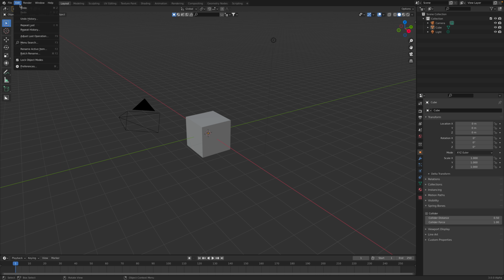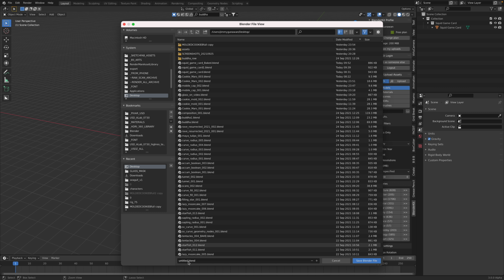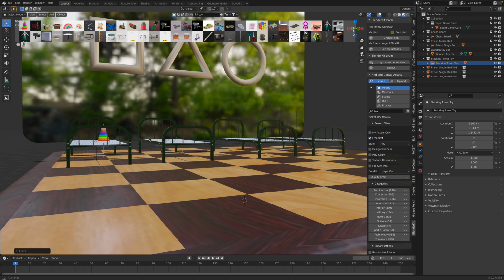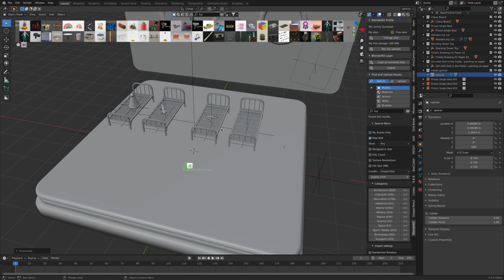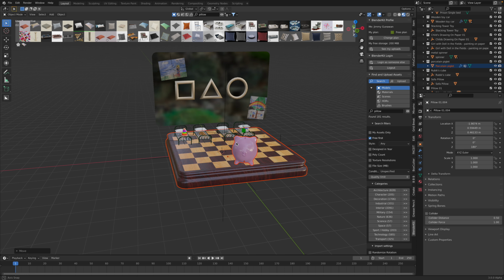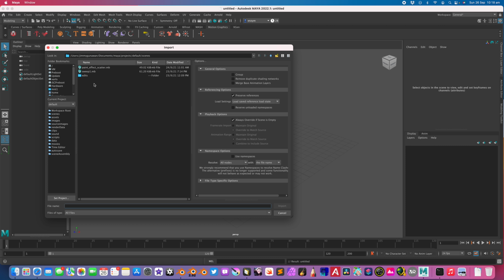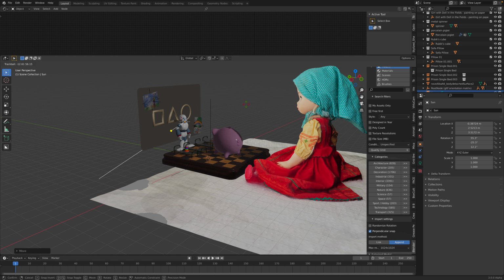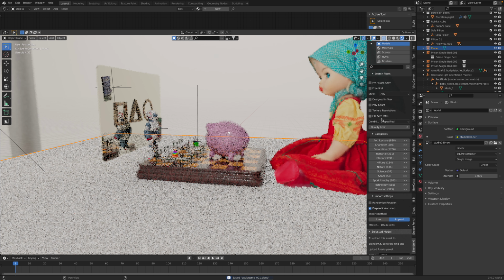BSLIVE Making 3D Composition Based On Squid Game Using BlenderKit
In this episode, I am sharing with you the process on bringing 3D assets into Blender, nicely and cleanly using BlenderKit addon to create a simple 3D composition based on a concept or idea story you want to tell. In this case, I was inspired by SQUID GAME Netflix Series: childhood game of life (and death).

Here I also mentioned about Sketchfab a couple of times, as Sketchfab probably has a larger collection of assets. But I still find BlenderKit addon super handy, and much more Blender compatible where besides 3D assets you can also upload and share Materials, Brush, etc. Who knows in the near future 3D Asset Browser can share online assets like animation poses.

Collaborative creations has always been quite a dream where people bring and make something original and collaboratively remix everything virtually, making interactive challenges and get credited accordingly. Will this virtual reality games be more fair than real life? Who knows?

SUGGESTION:
Recreate you own "Liminal Space" inspired by known movies.